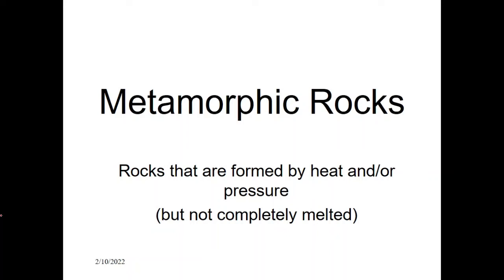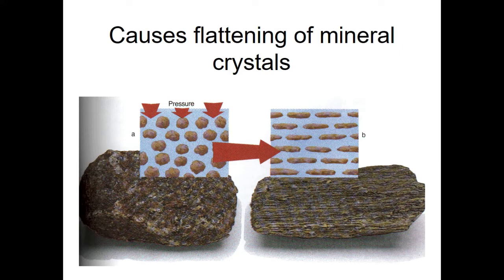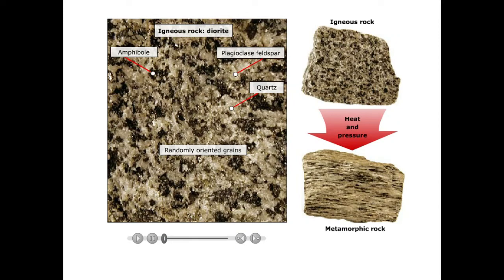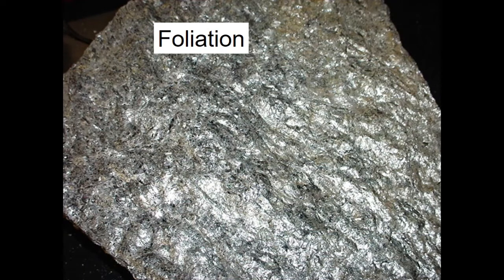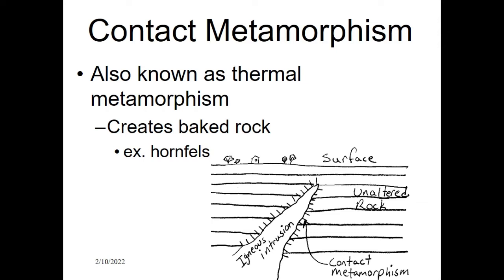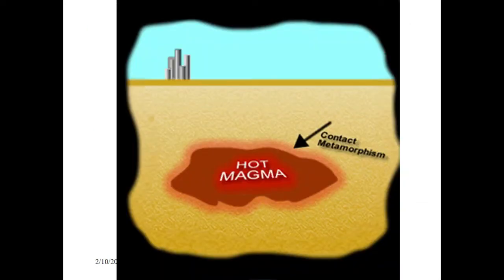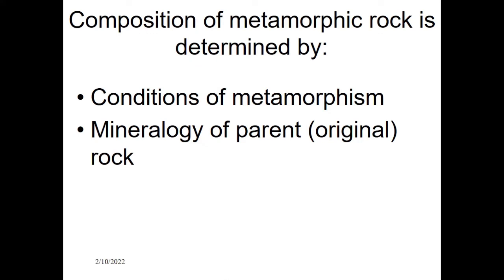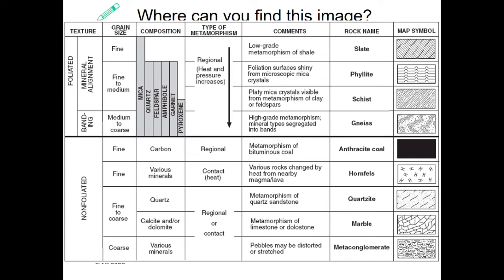Introduction to metamorphic rocks